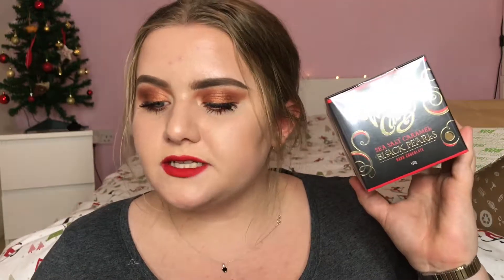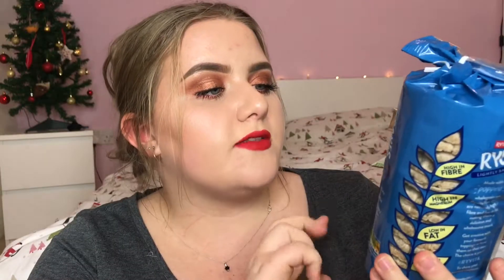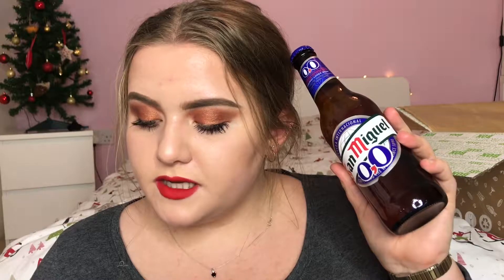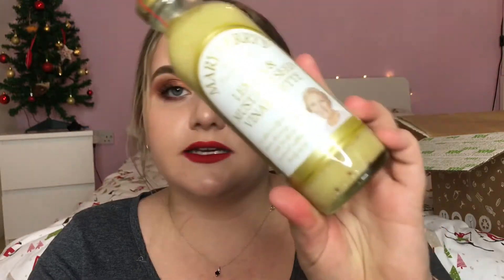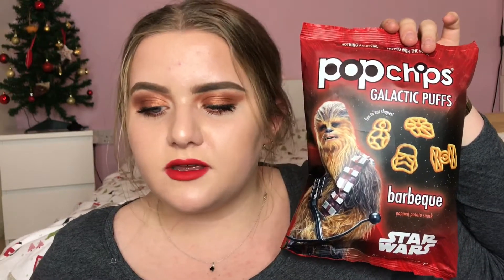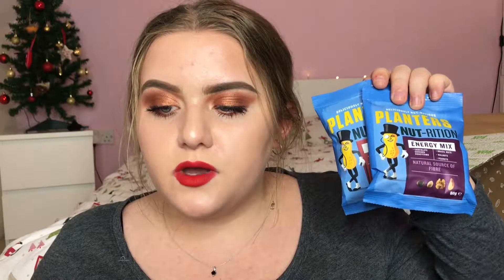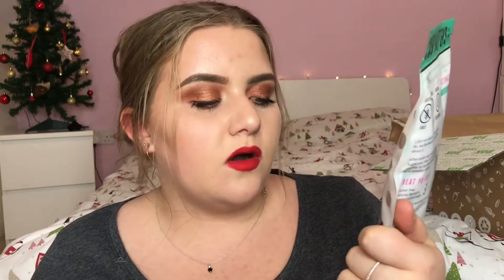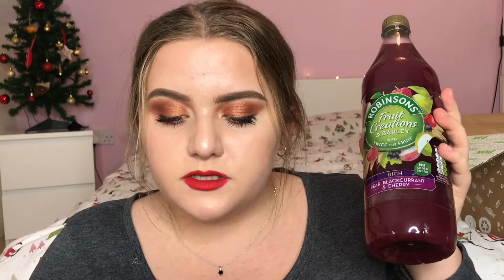DEGUSTABOX UNBOXING - DECEMBER 2017!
This box was sent to me, for free for review purposes by Degustabox. Because of this, I do get all variations of the boxes, and all items mentioned in the video are not in every box. This depends on what subscription you get.

- Willie’s Cacao Sea Salt Caramel Black Pearls

- Sleep Well Vanilla Milk Drink

- Ryvita Rye Cakes (Lightly Salted)

- San Miguel 0.0% Alcohol Free Beer

- Taking The Pea Smoked Ham Peas

- Mary Berry’s Lemon & Mustard Seed Vinaigrette

- popchips x Star Wars Galactic Puffs (Barbeque)

- Planters Nut-rition Mixes (Energy & Protein mix)

- Coldpress Valencia Orange Juice

- Candy Kittens Sour Watermelon Gourmet Sweets

- Robinson’s Fruit Creations & Barley Pear, Blackcurrant & Cherry squash

- Lift Matcha Instant Green Tea Sticks